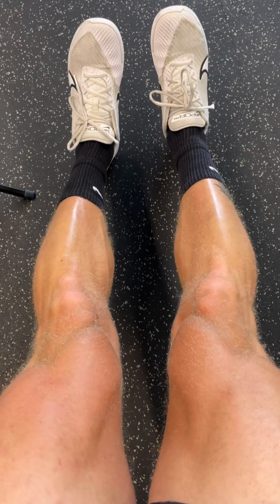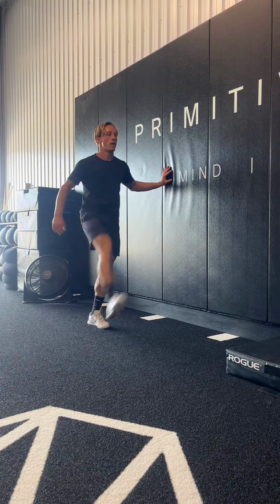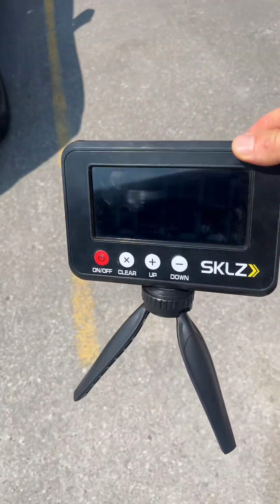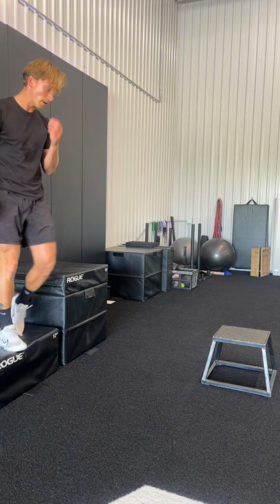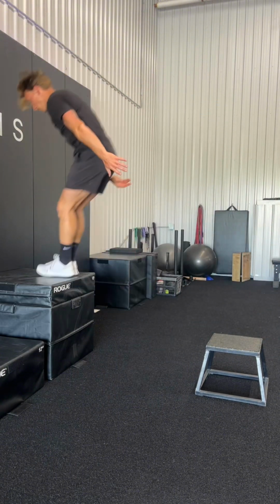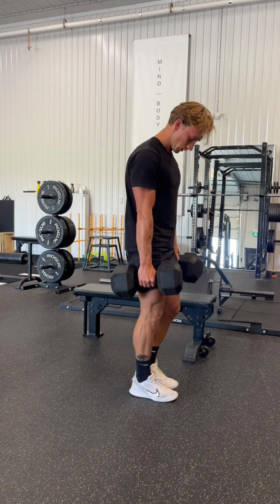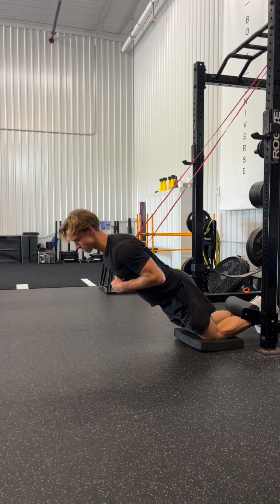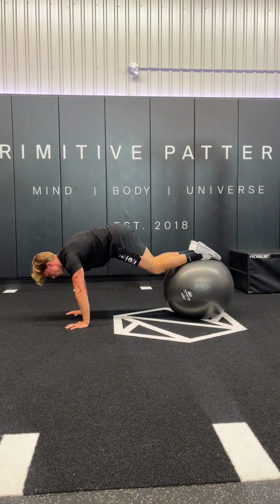Training Vlog | Monday Lower Body - Sprints & Squats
Walk through this lower body session.

Full workout

A1 - Staggered Stance Squat - 2 x 15 / side
A2 - Single Leg Wall Sit ISO - 2 x 60s / side

B - 3 x 10 yard fly in (10-15 yd build) (2:00 min rest)

C1 - Barbell Back Squat - 4 x 5-8 @ 185, 225
C2 - Depth Drop Jump - 4 x 5

D - Single Leg RDL - 3 x 8 / side @ 65’s

E1 - Accentuated Eccentric Calf Raise - 3 x 8 / side @ 155 lbs
E2 - Nordic Curl - 3 x 10
E3 - Swiss Ball Crunch - 3 x 15